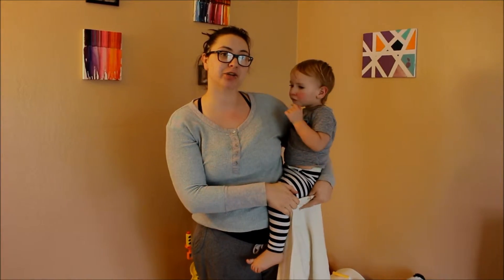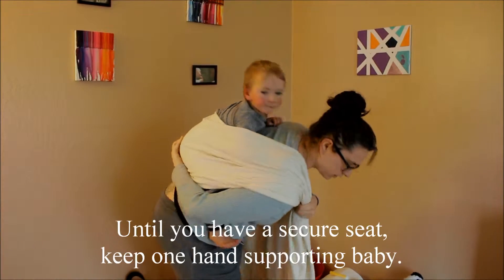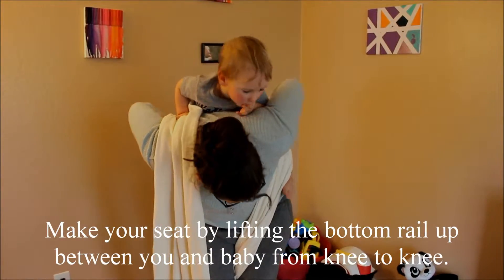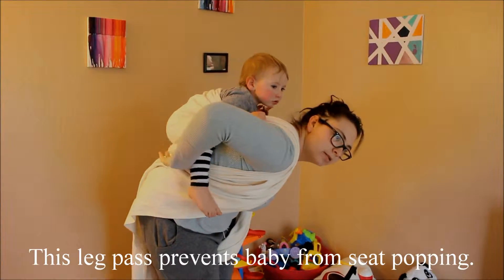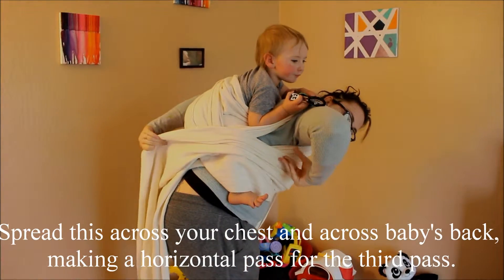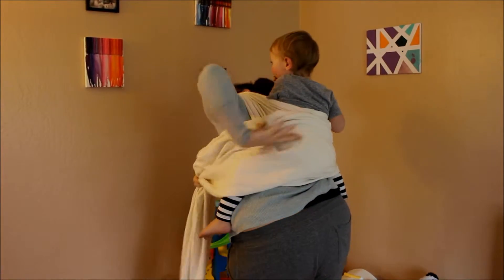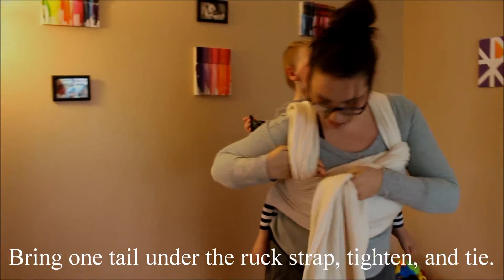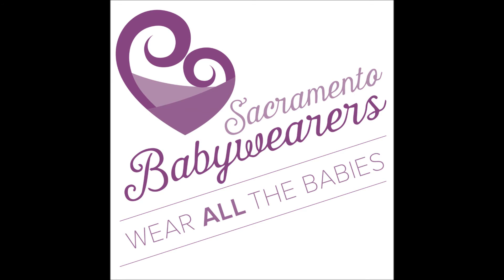Norwegian Wiggle Proof Carry with a CCCB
Ary teaches how to do a Norwegian Wiggle Proof Carry with a CCCB.  This carry requires a base+1 size wrap.  If you tie at shoulder (TAS), you can use your base size.  It is recommended that your baby is sitting up unassisted before attempting back carries.